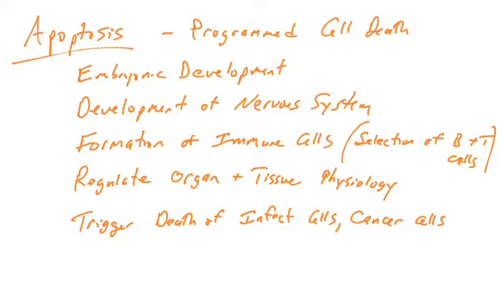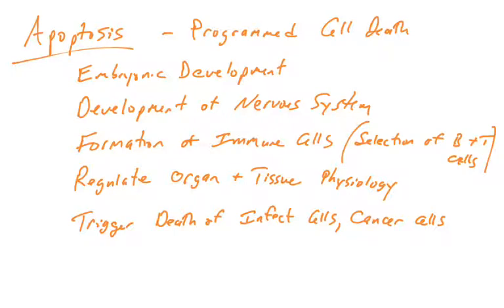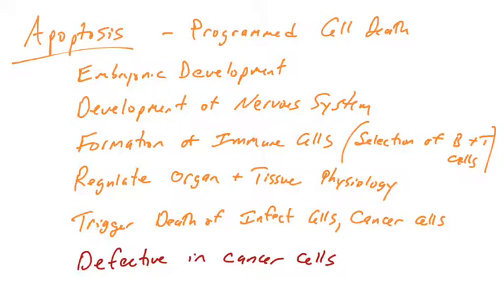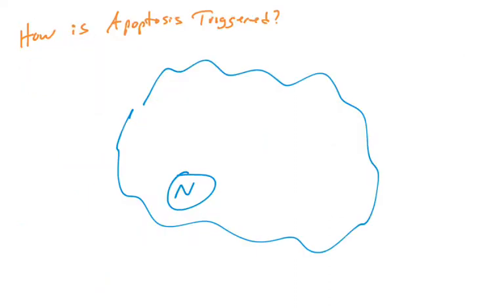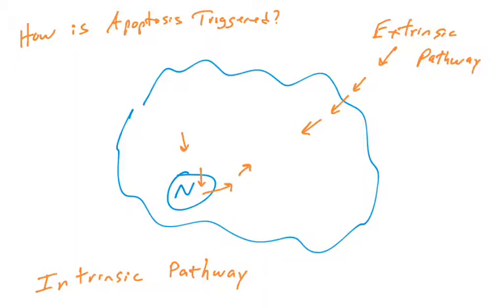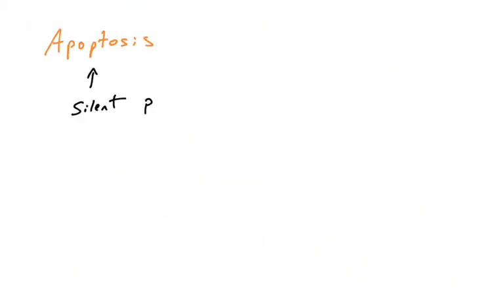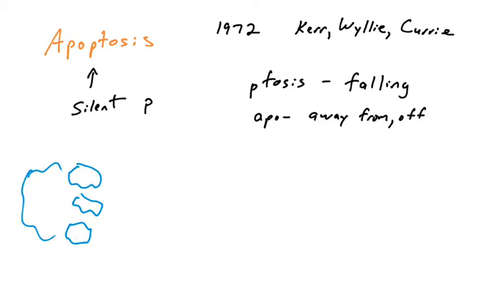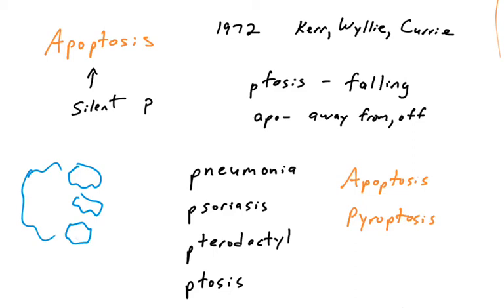Apoptosis: Introduction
This video introduces the two pathways of apoptosis (intrinsic and extrinsic), along with the correct pronunciation of apoptosis.